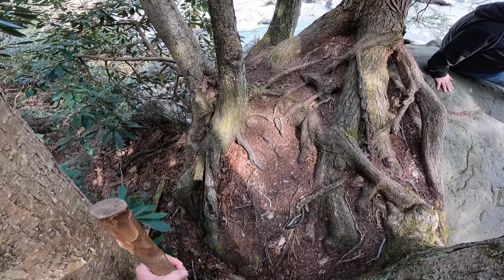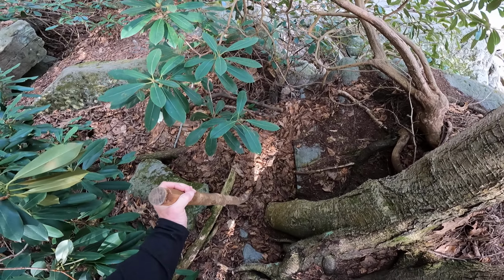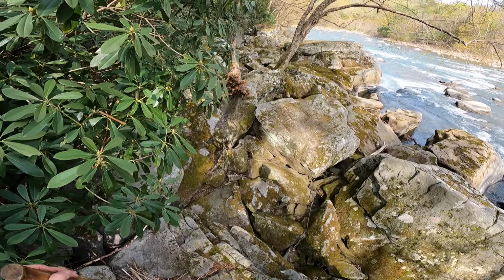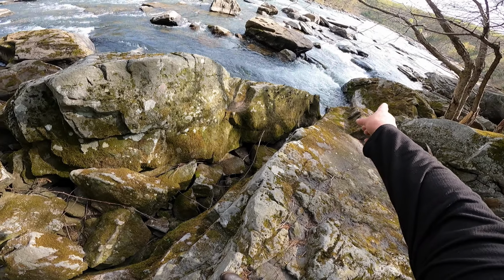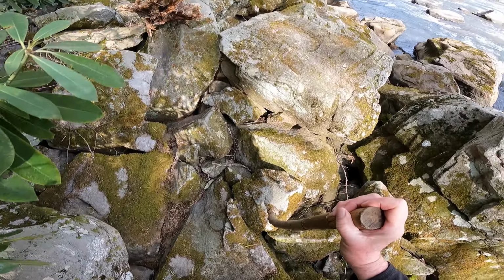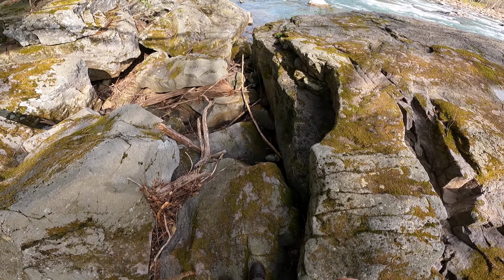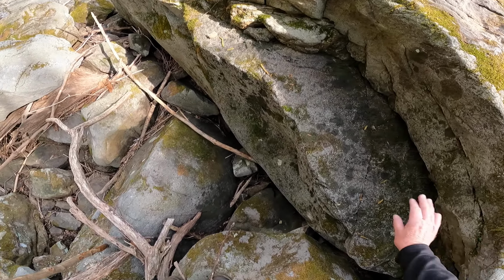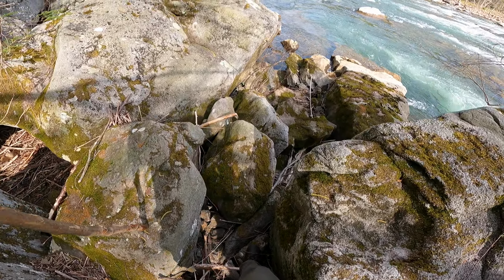Ohiopyle 2021 Apr 24 part 4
Youghiogheny River shore hiking along the water downstream on the Cucumber Trail which goes from Meadow Run to  Cucumber Run.

Meadow Run is where the "Slides" natural water spectacular area is located.

Cucumber Run is where Cucumber Falls is located.

I like hiking starting at the "Slides" and then stay along the water all the way to Cucumber Run, and then continue hiking downstream along the Youghiogheny River to "high bridge"  (That's the 3-4 hour hike, long strenuous, but you can cut the hike short dozens of places, and hike back to main trails along the whole hike.).

This section of video is Youghiogheny River shore hiking in the Cucumber Trail section.

No motorboat holes here, but just lots of challenging boulders and nooks of sandy river shore.

Easily reachable by using the Cucumber  Falls parking lot.